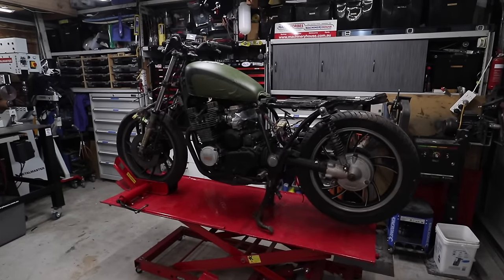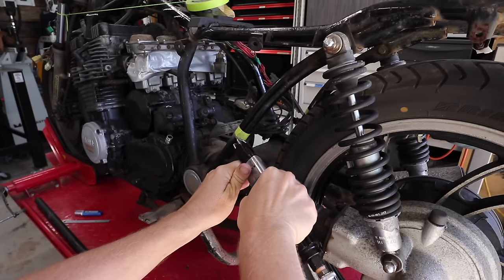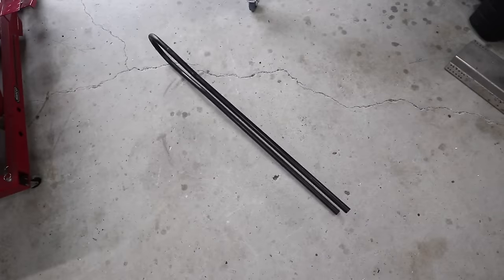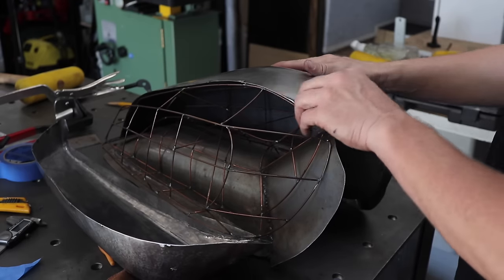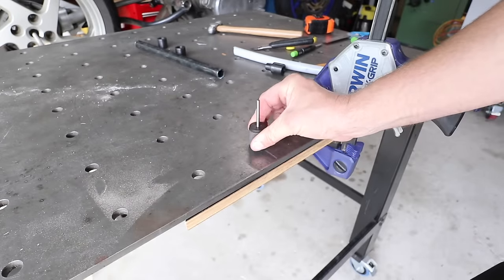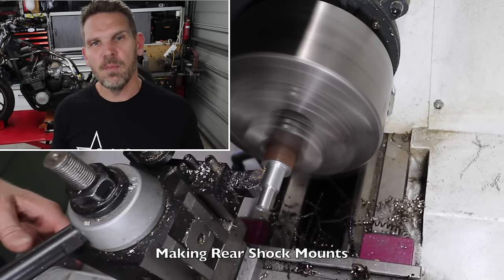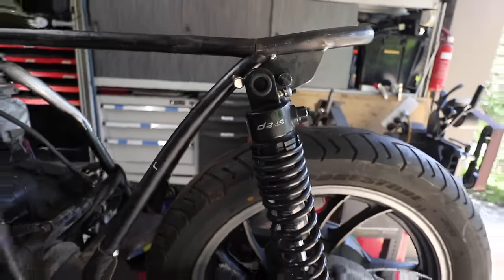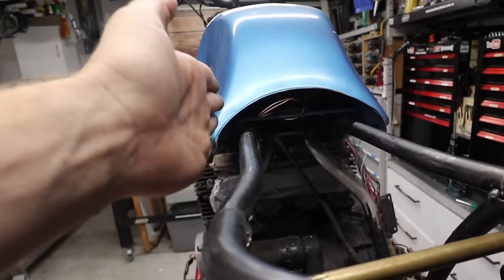HOW TO BUILD A SUBFRAME - Cafe Racer / Tracker - TIMELAPSE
Building a Street Tracker / Cafe Racer from an old Yamaha XJ 650 and this episode is creating the subframe and mounting  the rear shocks

Centre Punch ➨

Use Code: GRGYSS

Parts and tools I use:

★ ABOUT MY CHANNEL
Hi Folks,
This is Dan, let me show you step by step on how I build stuff each week including my CB750 Cafe Racer & the (Honda Scrambler/Tracker build on a budget challenge) SUBSCRIBE to follow my future builds, I'm based in Australia.